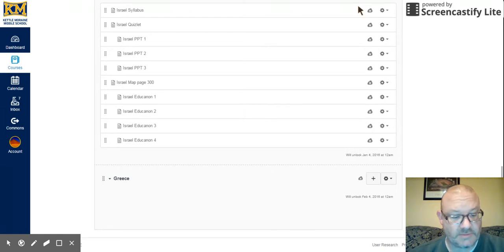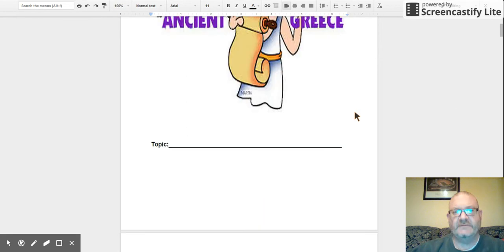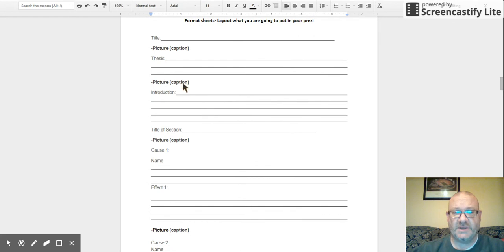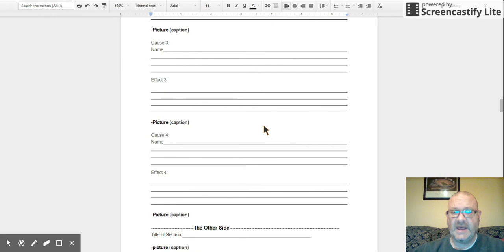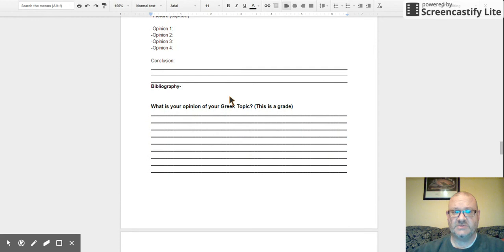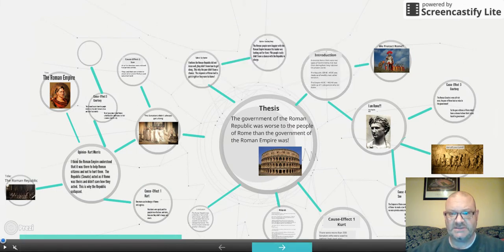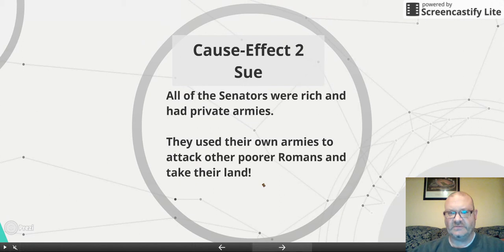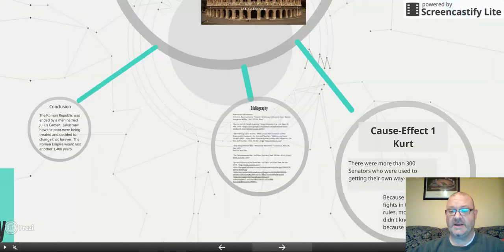How to do the Group Greek Prezi